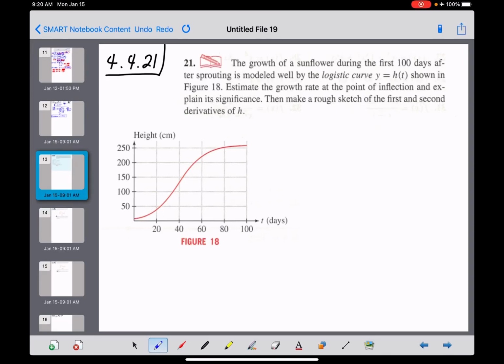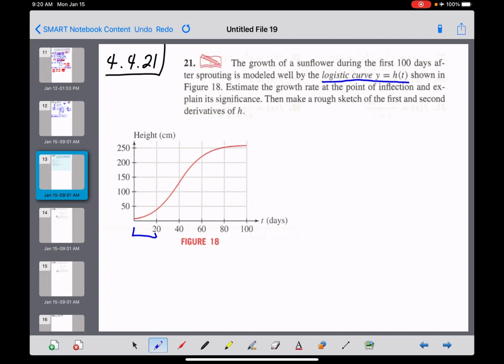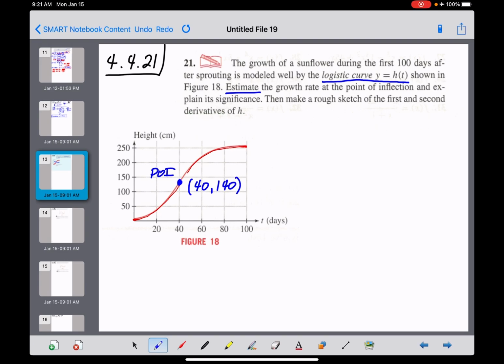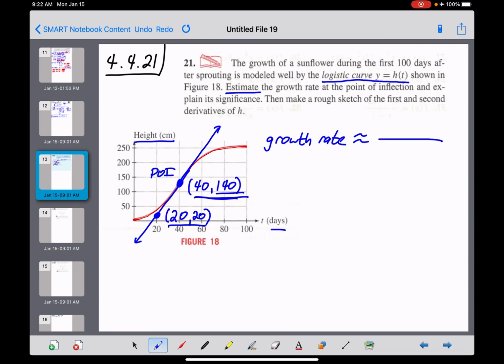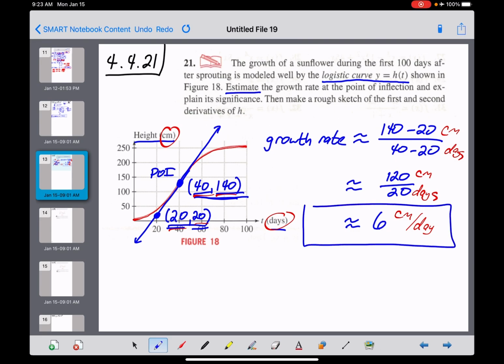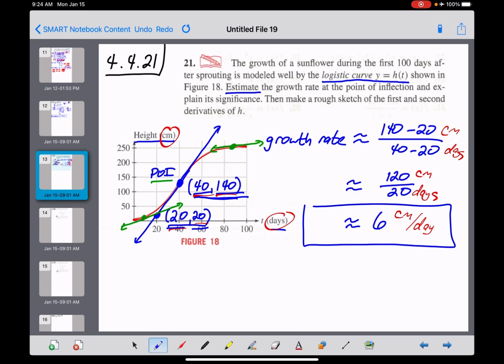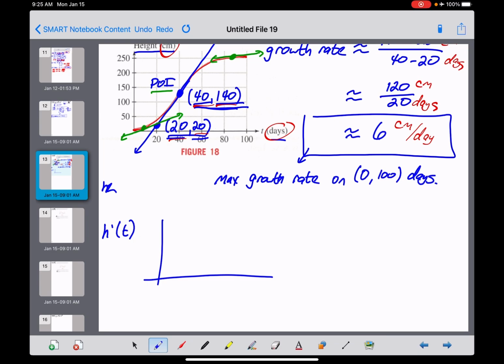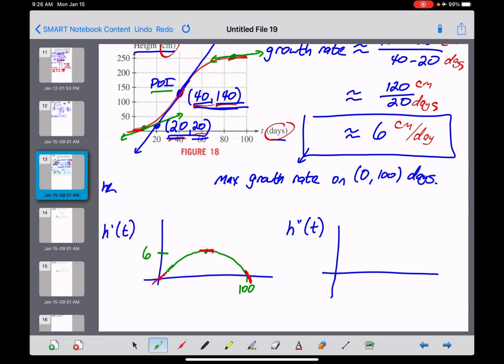AP Calc - 4.4.21